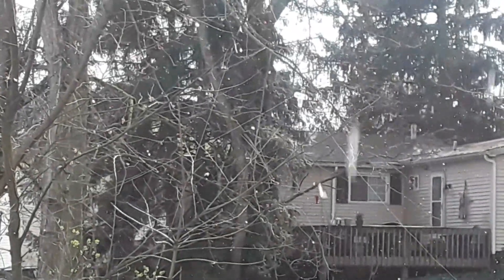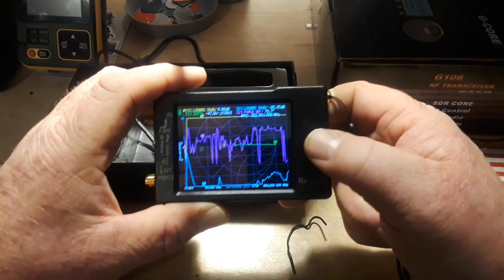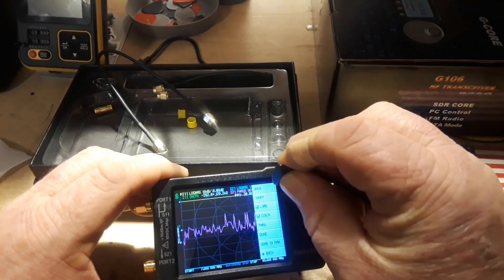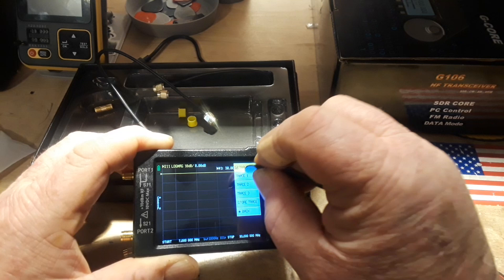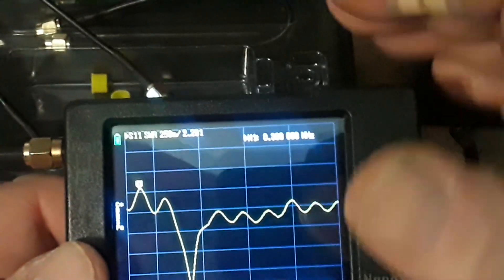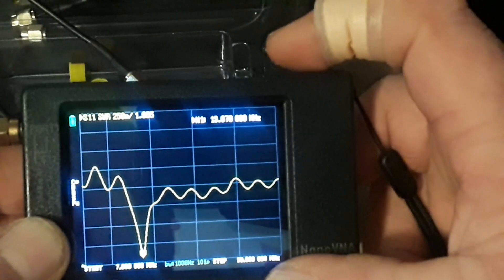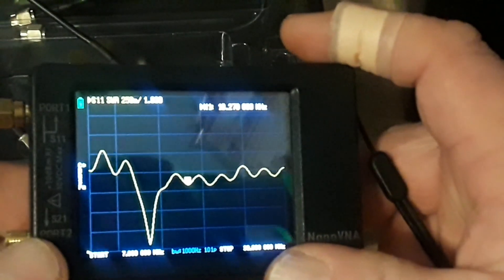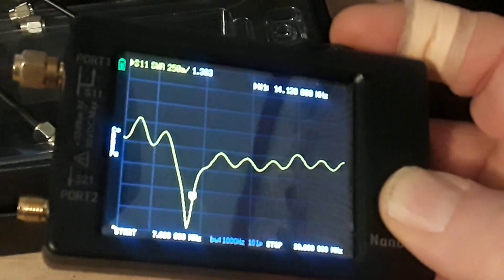Analyzing My Homemade Antenna With The Nano VNA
Join us in this exciting exploration as we delve into the world of homemade antenna technology using the Nano VNA. This video will explain the intricacies of my homemade antenna and how it performs when analyzed with the Nano VNA.

We'll dissect the technical aspects behind the homemade antenna, how it receives and transmits signals, and the role of the Nano VNA in its analysis. Our journey will be enlightening whether you are an experienced tech enthusiast or a beginner in the field of digital and analog electronics.